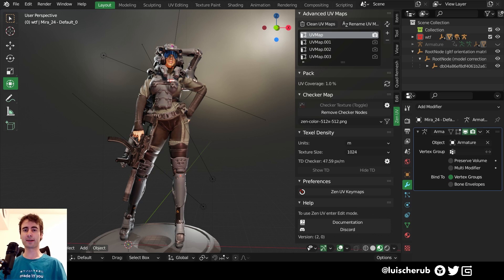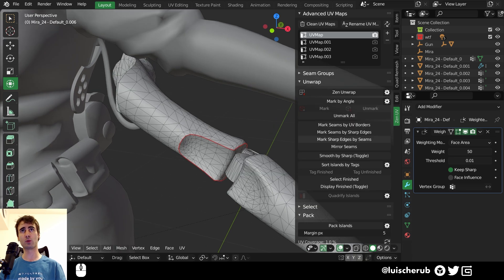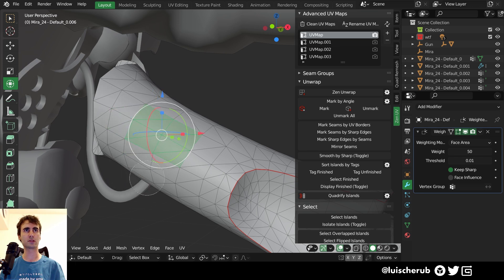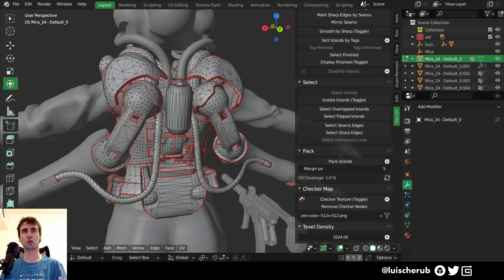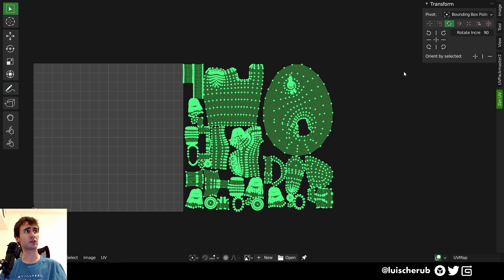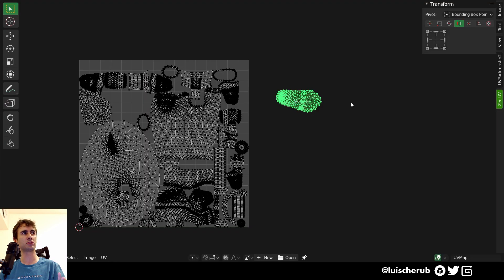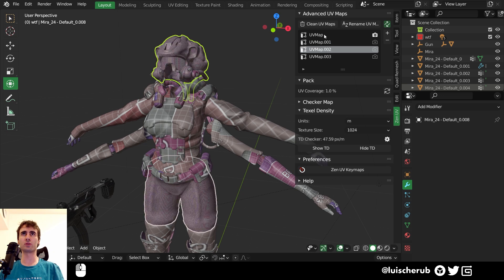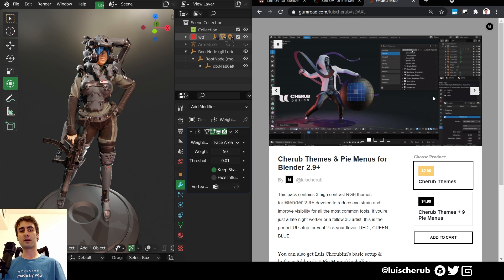Blender Zen UVs Addon 2021: All you'll ever need.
ZenUVs developed by Sergey Tyapkin and Valeriy Yatsenko comes with amazing features in its latest version! Including integration with UVpackmaster2's packing algorithm, Seam marking workflow and a Multi-UV channel management tool.

Timecodes
0:00 - Intro
0:36 - File Structure
1:05 - Hotkeys
1:18 - Contextual Menus
3:47 - Packing Engine
4:35 - Texel Density Tools
5:29 - Transform Tools
6:36 - Documentation
7:05 - Mark Seams as Finished
8:19 - Advanced UV Maps
9:11 -Final Thoughts & Pricing